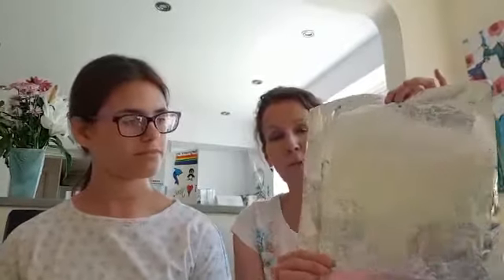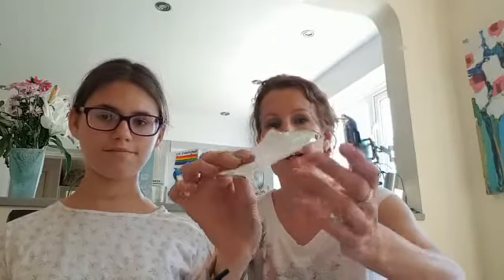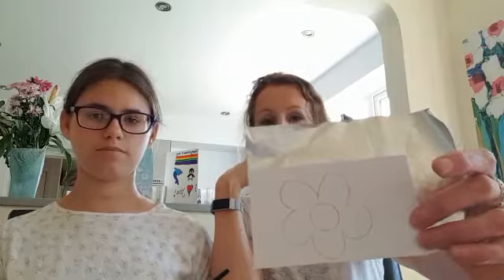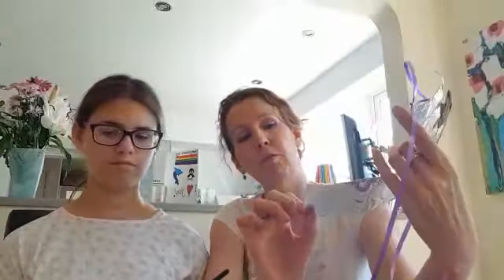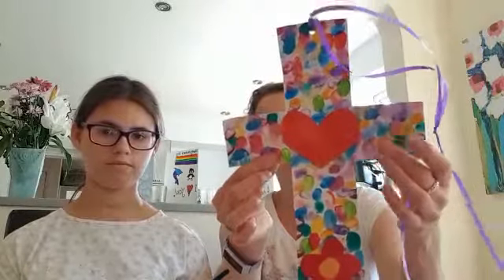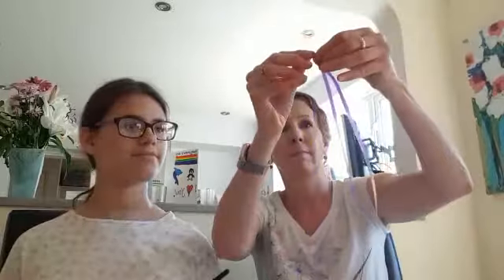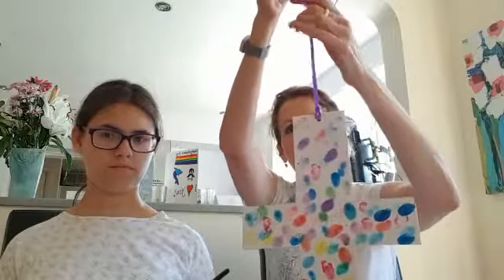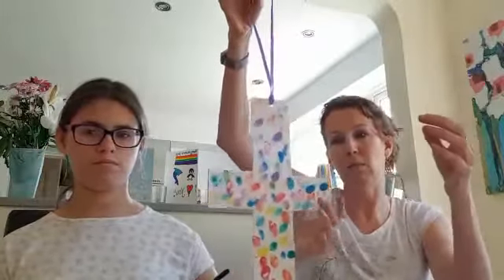Messy Church Easter Cross activity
Finger painting a cross